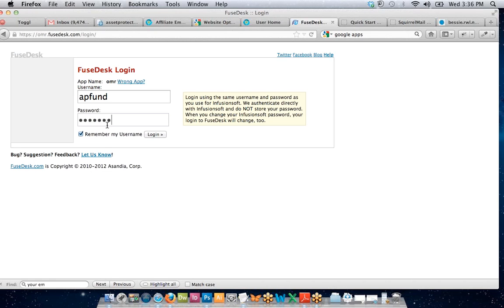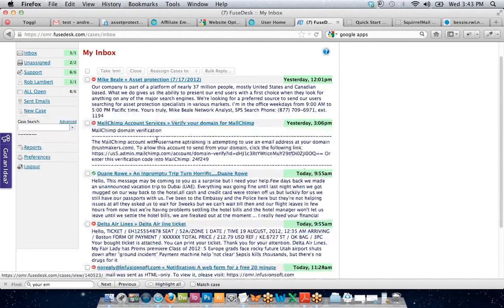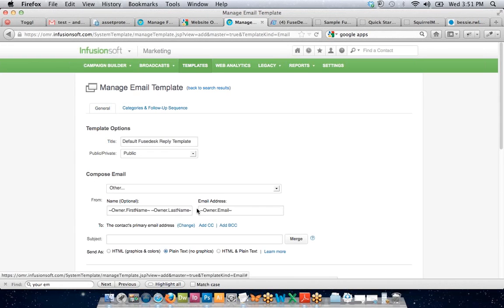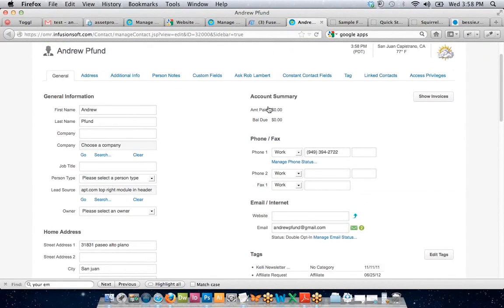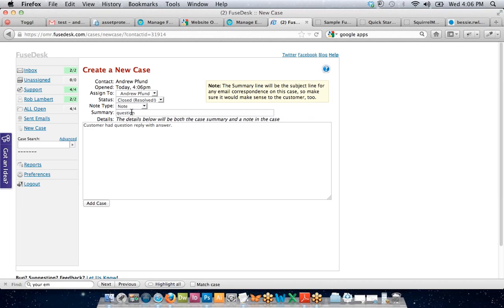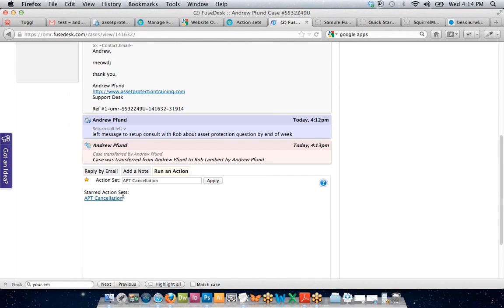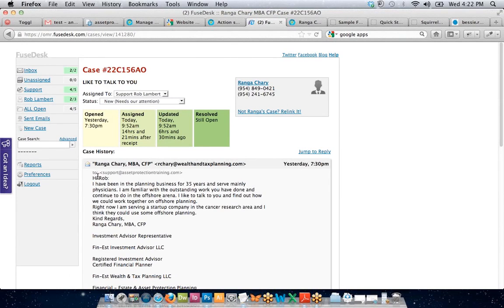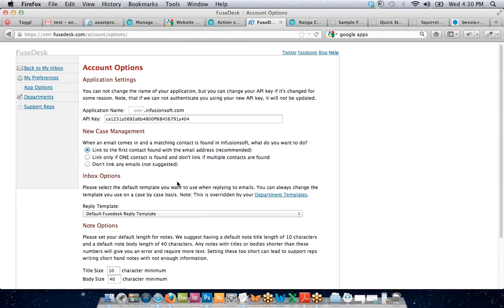FuseDesk Training for OMR 7 18 12